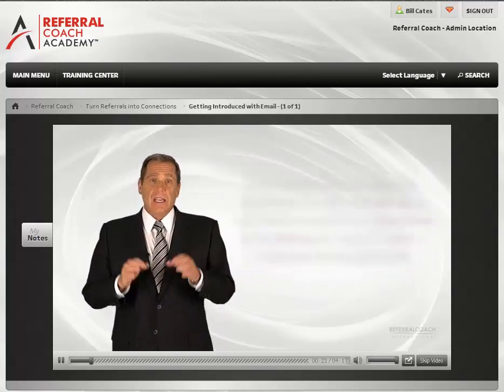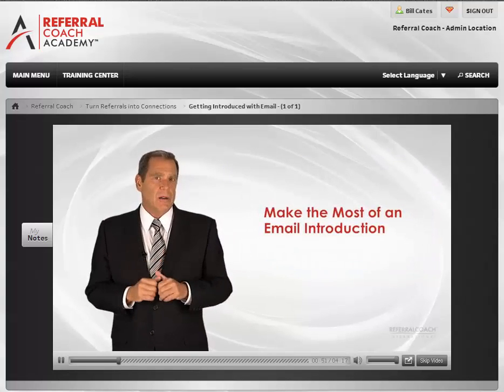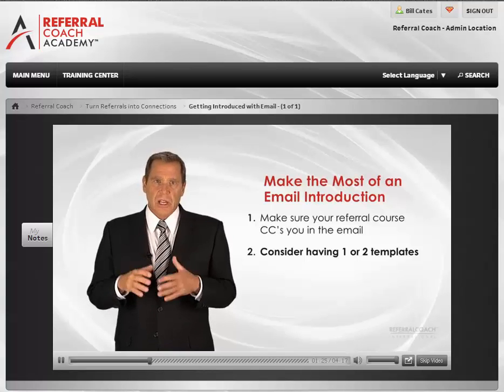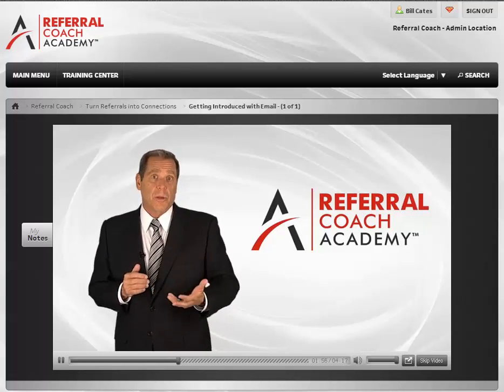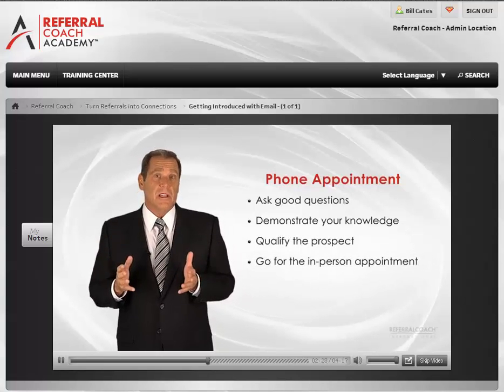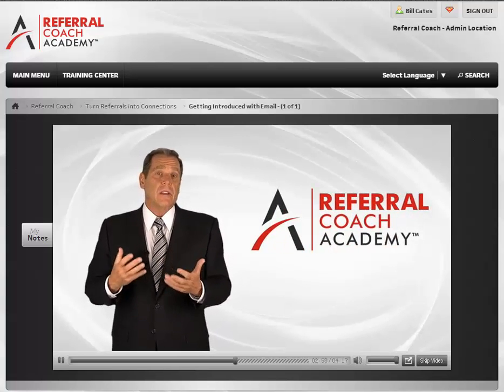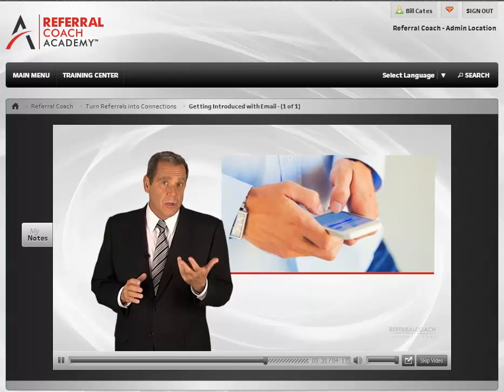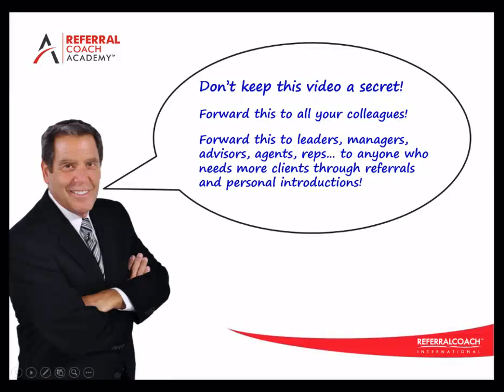3 Videos in 3 Days - Video #1 Email